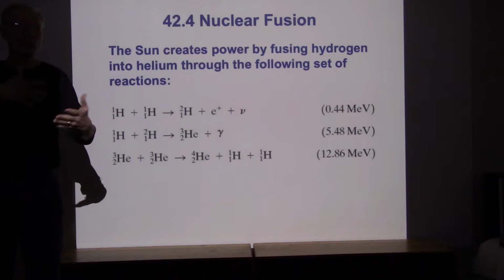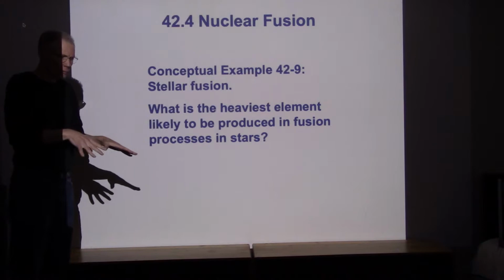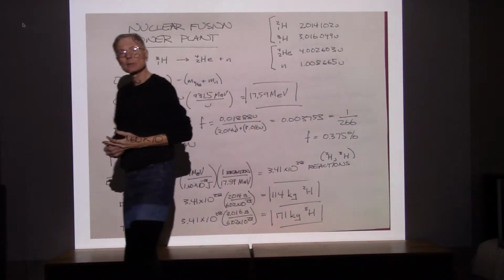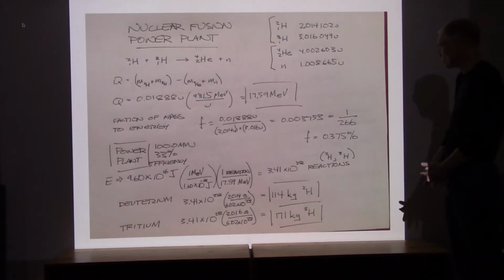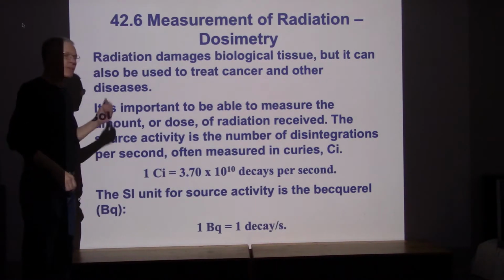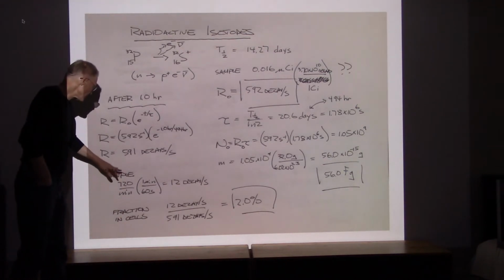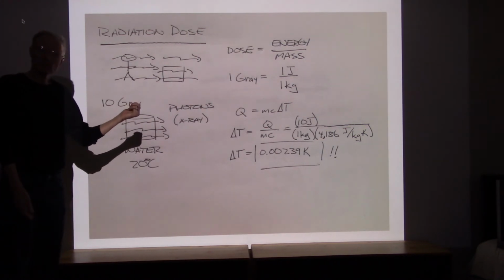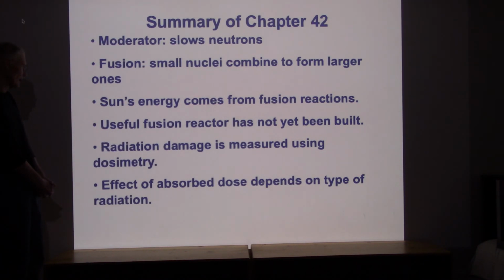Laney College Physics 4C Chapter 42 Lecture 3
More Nuclear Physics